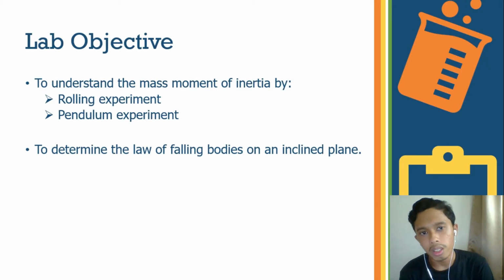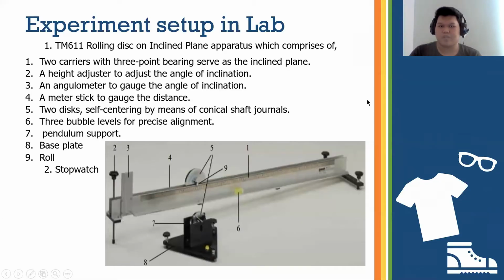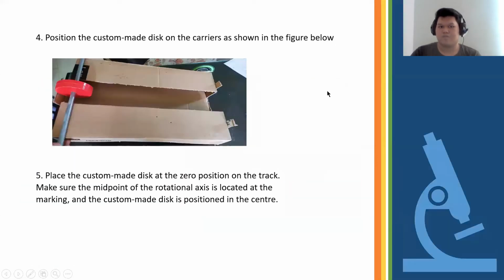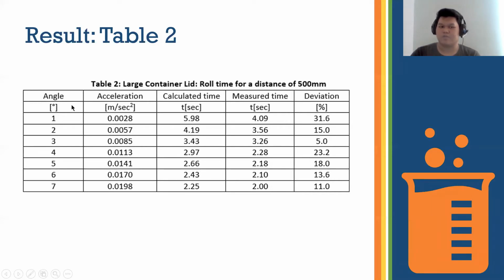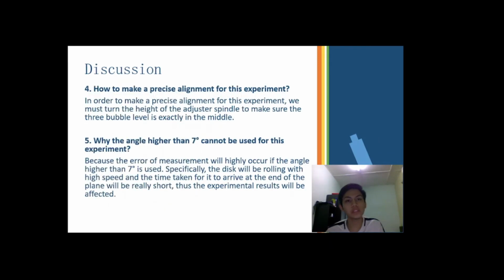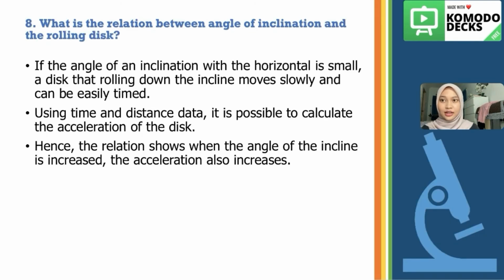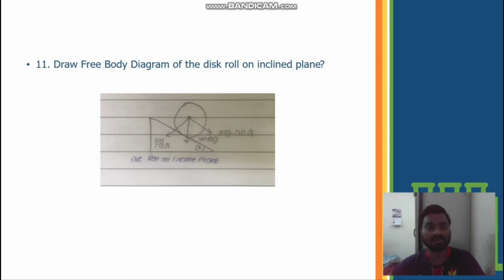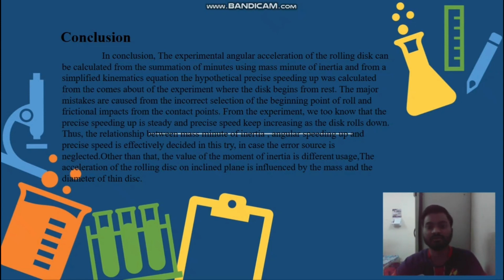Lab 9: Rolling Disc on an Inclined Plane (Group 2)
BMM2521 Engineering Mechanics Lab 2 (Section 3)
Lecturer: Sir Zulhelmi bin Ismail